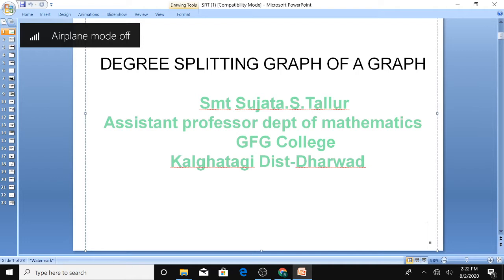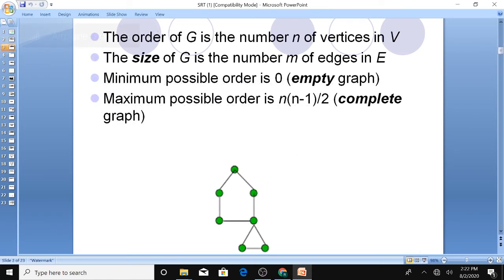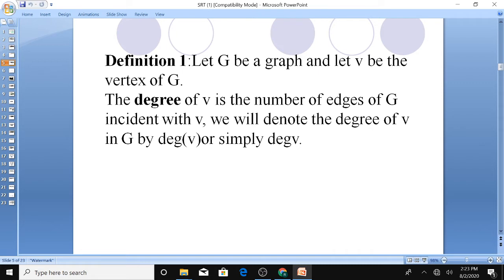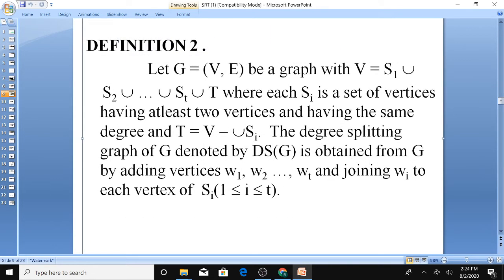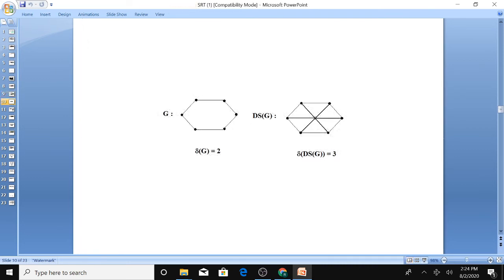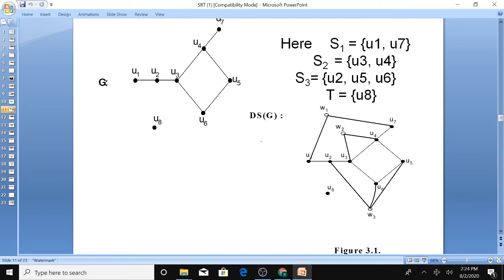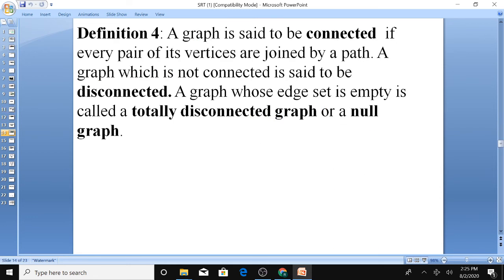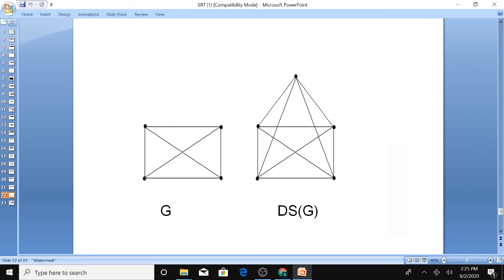degree splitting graph